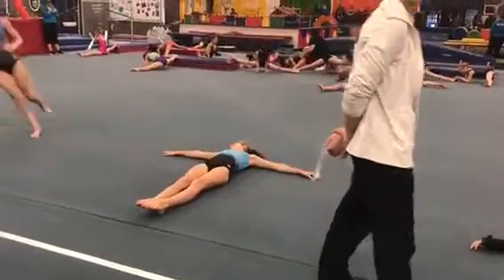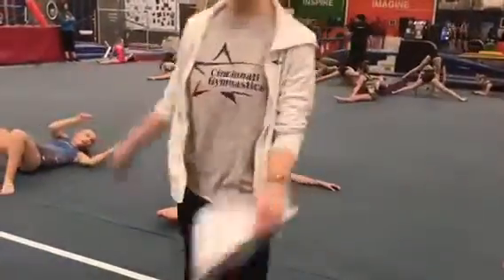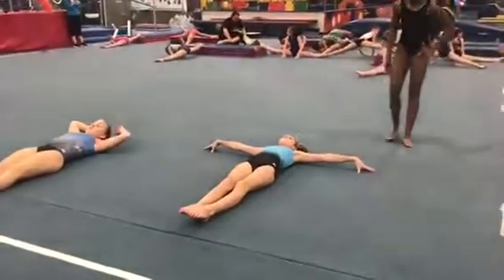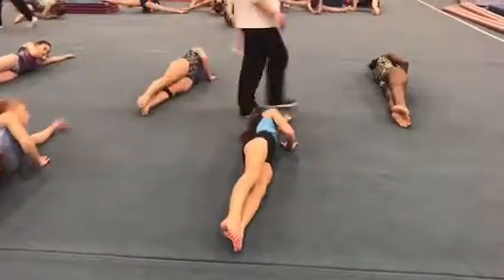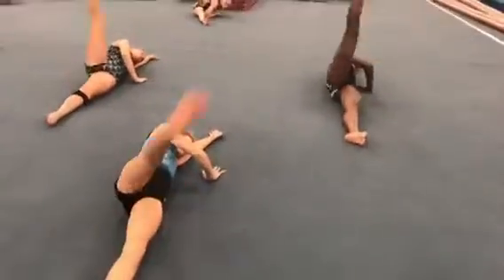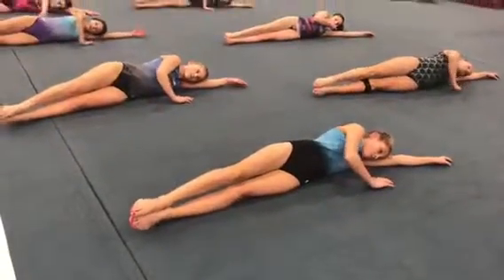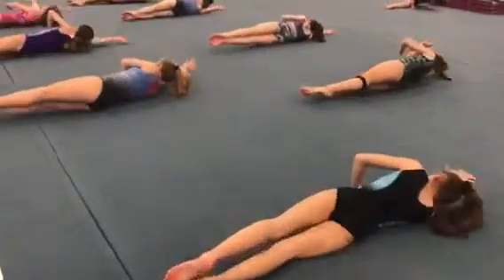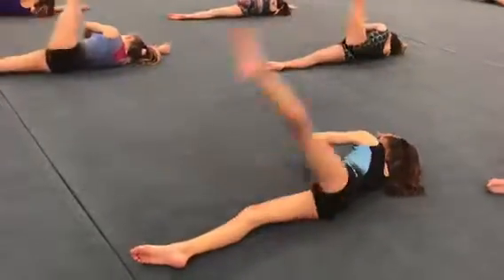Spring Break in Cincinnati 3/21/2018